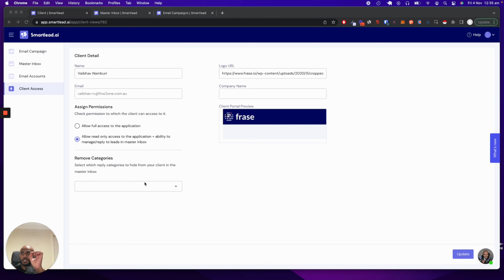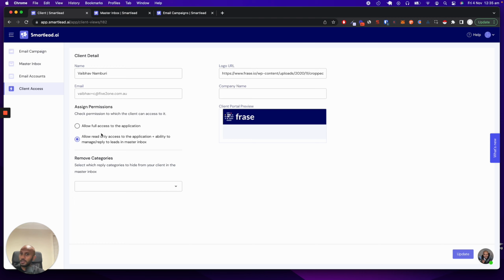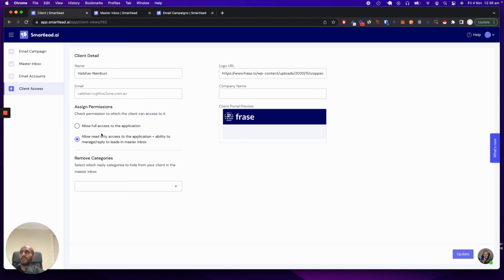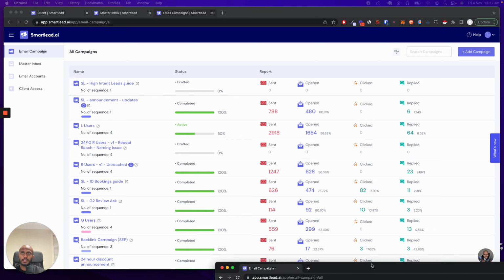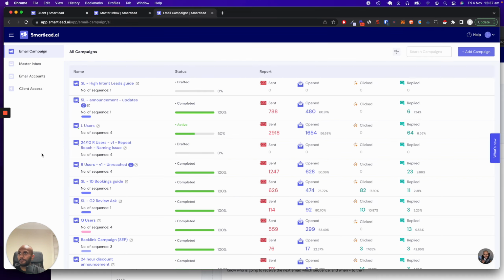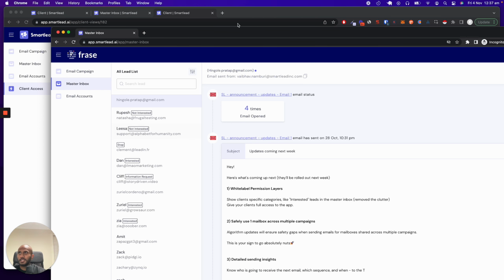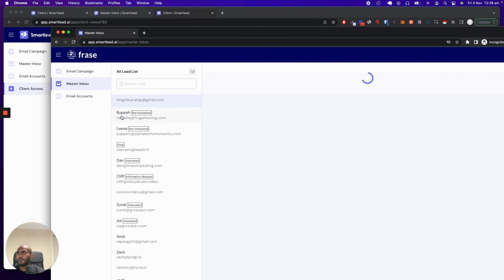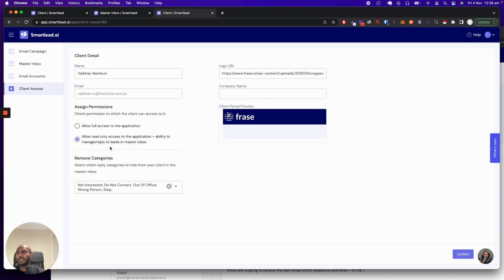Full Whitelabel Access + Smartlead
With this feature roll out you can give complete access to the application to your whitelabelled clients.

Effectively you can resell smartlead and all its power and have your own billing cycle.

In addition we've launched advanced restricted access, for those who want to give reply only access to their whitelabelled customers.

You can do so WITH the added power of only showing your clients "Interested" replies (for example) and hiding out all the "Not Interested" responses, making you look like a baller in front of your customer